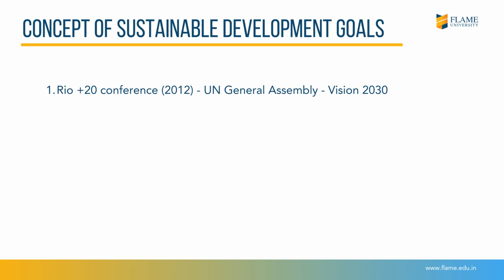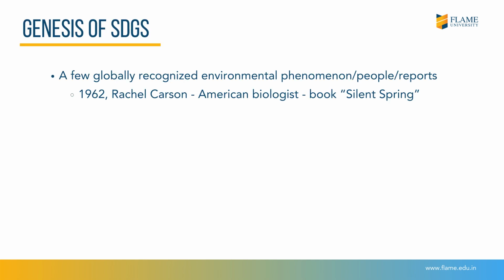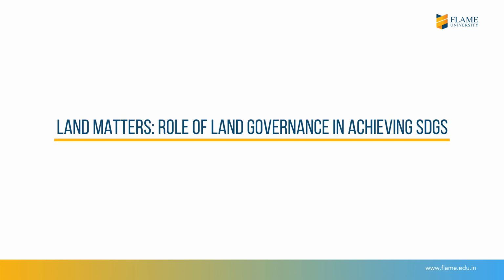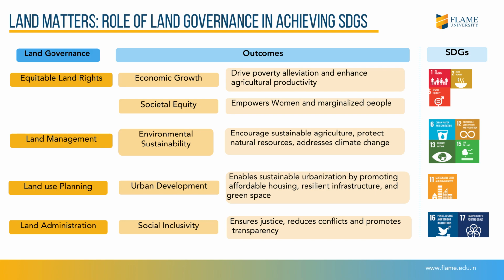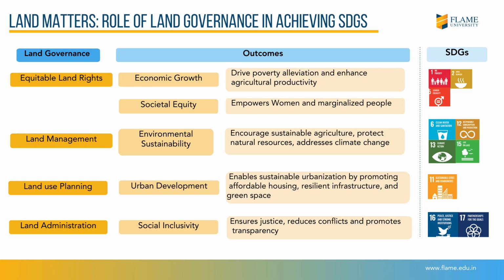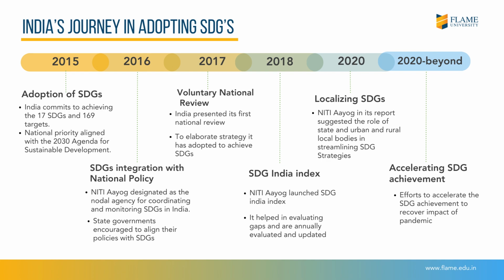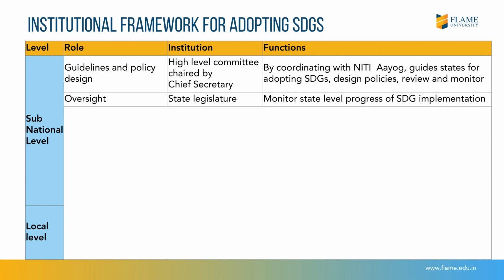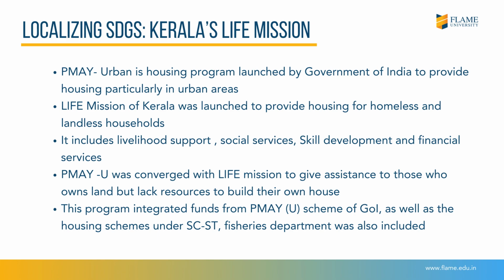Introduction to Sustainable Development Goals